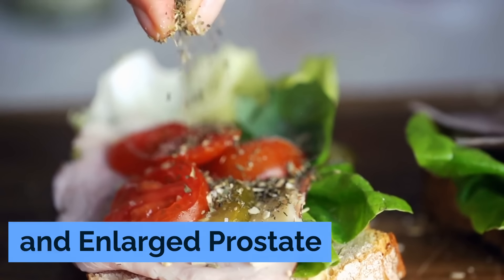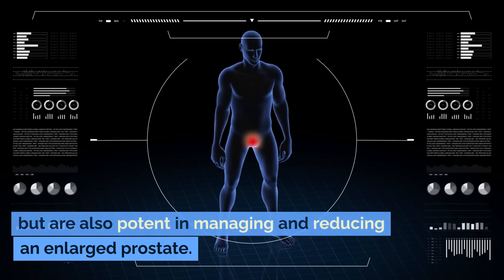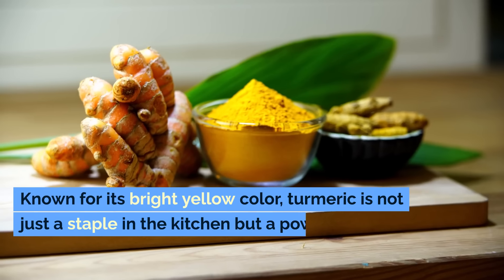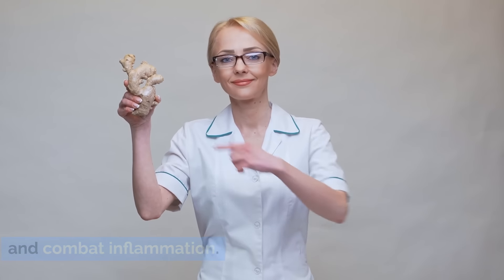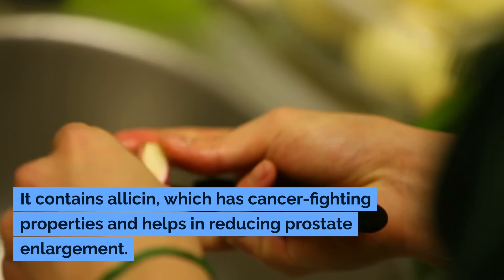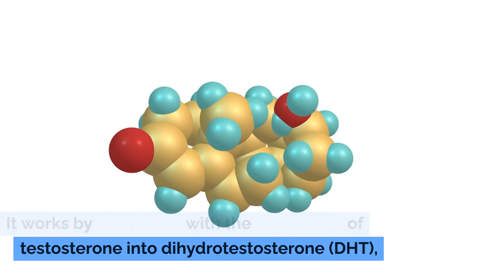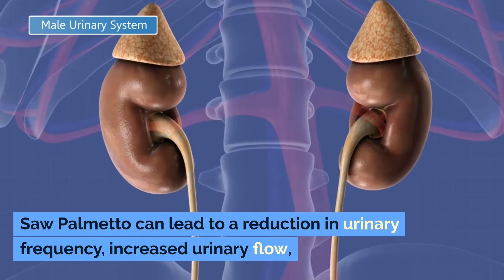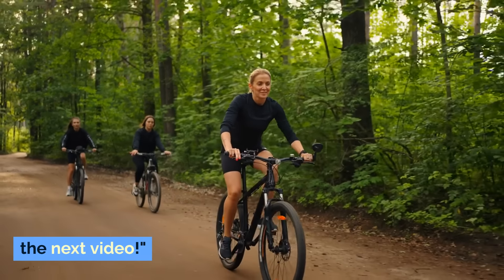Just 1 Spice to Shrink An Enlarged Prostate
Welcome to Healthy Habitat's comprehensive guide on managing and improving enlarged prostate symptoms through diet. In our latest video, "6 BEST Spices to Shrink an Enlarged Prostate", we delve into how certain spices can be an effective part of an enlarged prostate treatment plan. This video is not just about listing foods; it's a deeper exploration into how a targeted prostate diet can significantly impact your health.

🌟🌿 Enlarged Prostate Issues? We've Got You Covered!

✅ Saw Palmetto

Dealing with an enlarged prostate can be challenging, but incorporating the right foods to eat with an enlarged prostate can make a world of difference. Our video highlights spices that are not just culinary delights but also potent allies in the battle against prostate enlargement. We understand that prostate health is a critical issue for many, which is why we’ve dedicated this episode to explore natural remedies that can aid in prostate health.

In our journey through these spices, we not only discuss how they can help shrink an enlarged prostate but also how they can potentially reduce the risk of prostate cancer. This video is a must-watch for anyone looking to reverse enlarged prostate symptoms naturally. We provide insights into the best spices that have been researched and recognized for their ability to improve enlarged prostate conditions.

While we discuss natural methods to shrink prostate size, it's crucial to remember that these should be part of a comprehensive approach to health. In addition to talking about spices, we also touch upon enlarged prostate treatments and how natural remedies can complement them. However, we don't reveal everything here – the most exciting parts are saved for the video!

Our discussion includes a special mention of a game-changing spice and its significant role in prostate health. To know which spice takes the top spot in our list and its specific benefits, you’ll have to watch our detailed video. We also share the best-selling Saw Palmetto supplement link in the video description, a perfect addition to your diet for enhanced prostate care.

If you're looking for practical advice on how to shrink your prostate and manage symptoms effectively, this video is tailored for you. We aim to provide not just information but also solutions that can improve enlarged prostate conditions.

So, whether you are seeking to enhance your prostate diet or looking for natural enlarged prostate treatments, our video offers valuable insights. Don't forget to check the description for recommended supplements that complement these spices for a holistic approach to managing prostate enlargement.

Watch our video now and join us in exploring natural ways to foster better prostate health. Remember, a healthier prostate starts with the right diet and lifestyle choices.